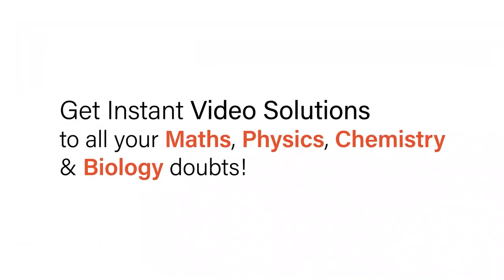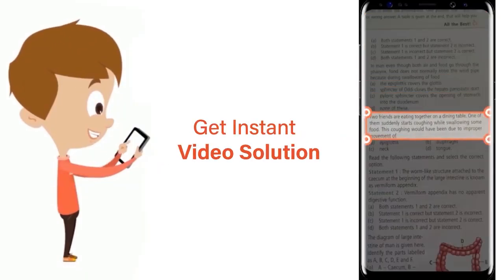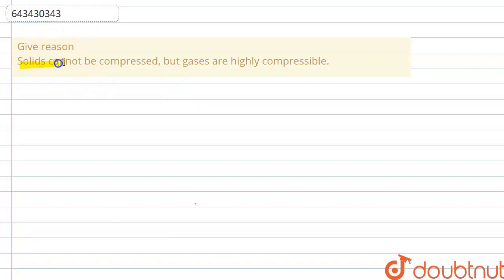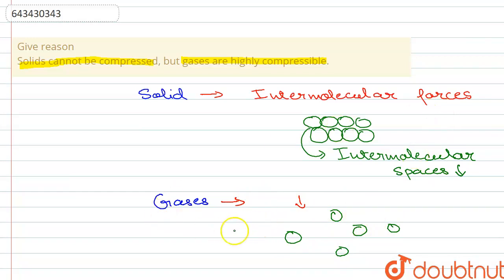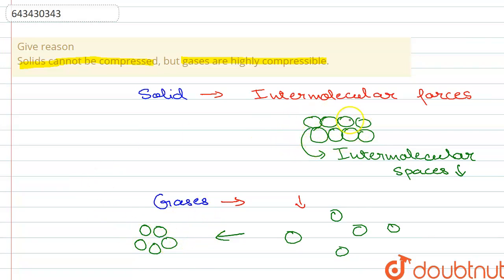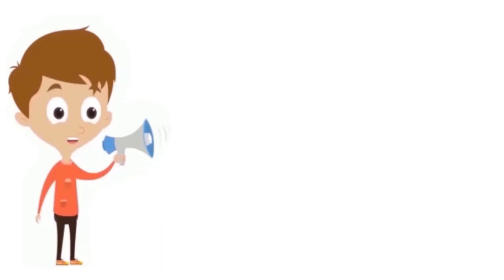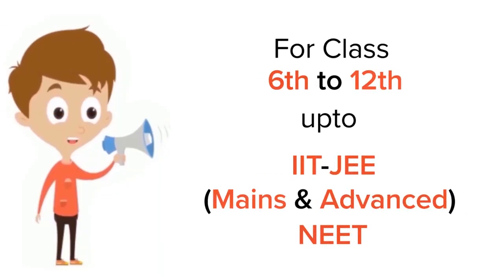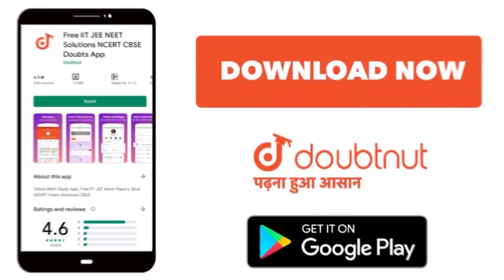Give reasonSolids cannot be compressed, but gases are highly compressible. | 8 | MATTER | CHEMIS...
Give reasonSolids cannot be compressed, but gases are highly compressible.
Class: 8
Subject: CHEMISTRY
Chapter: MATTER
Board:ICSE

👉 Have Any Query? Ask Us.